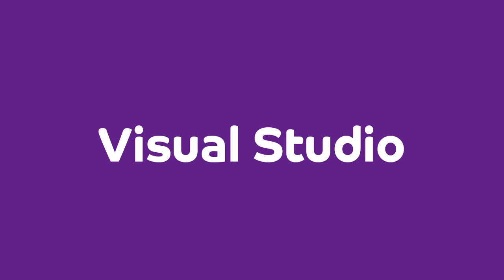Visual Stuido - Introduction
Hello!
Are you willing to learn how to use visual studio? increase your knowledge?
 or just interested?
take a look and watch this introduction video and follow the series so you do not miss anything! :)
Good Luck and My Deepest Regards, Mohammed Zaid.